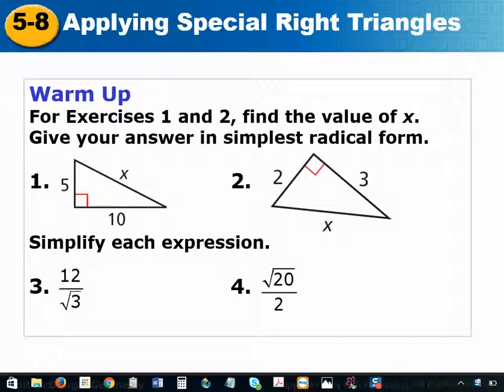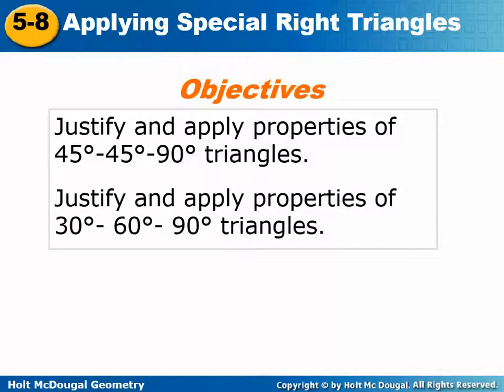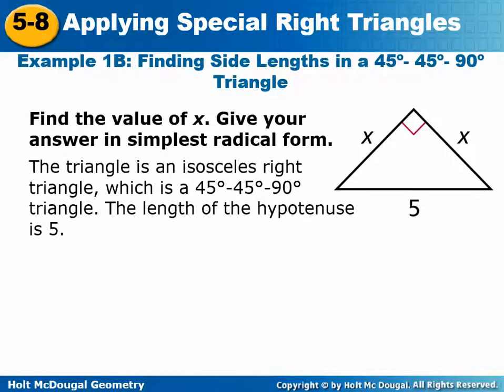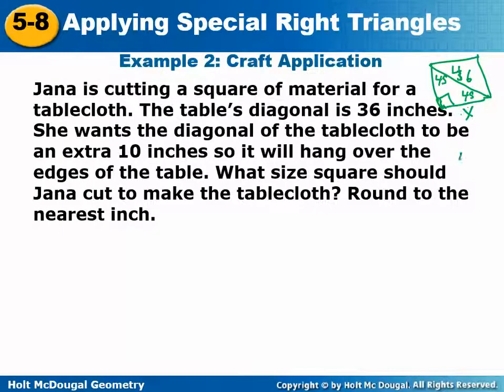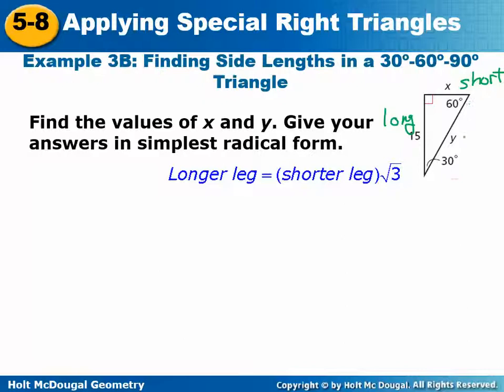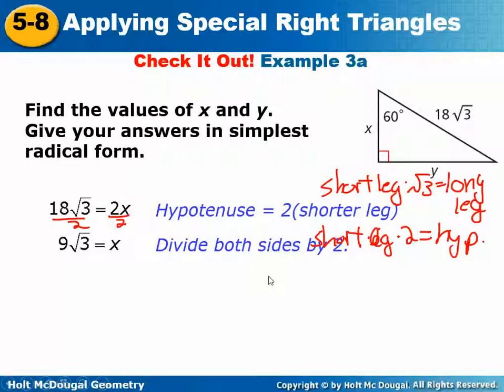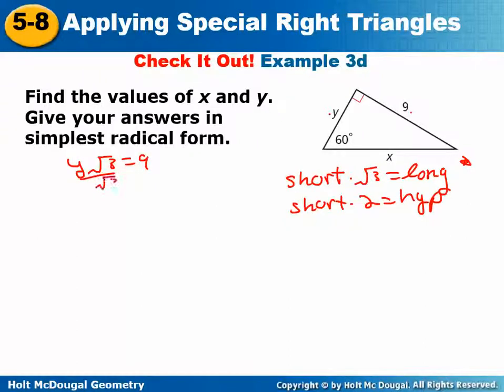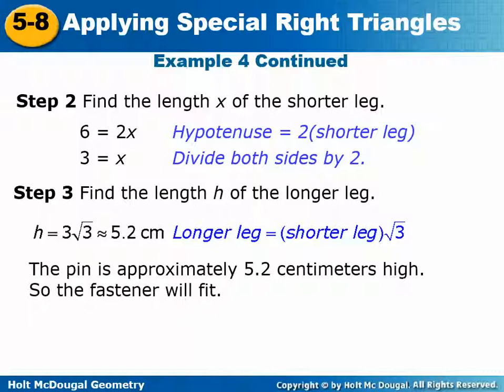Geometry: Applying Special Right Triangles